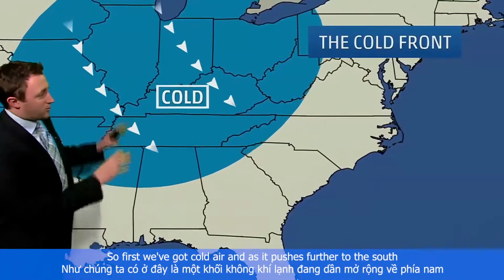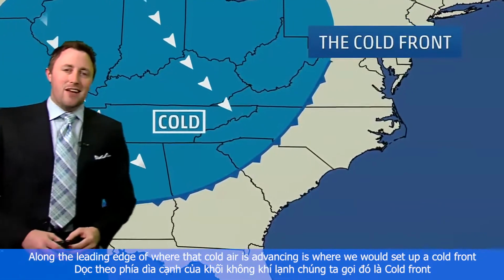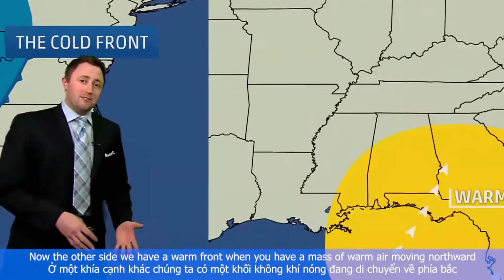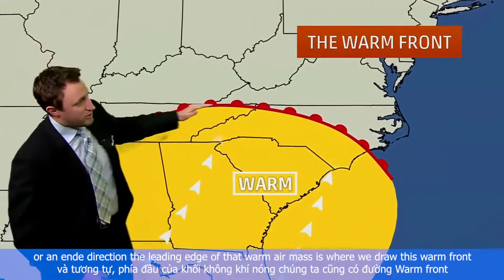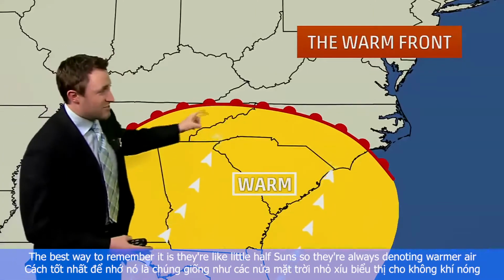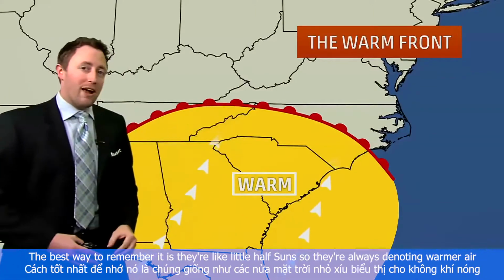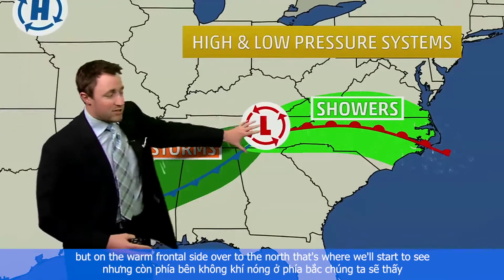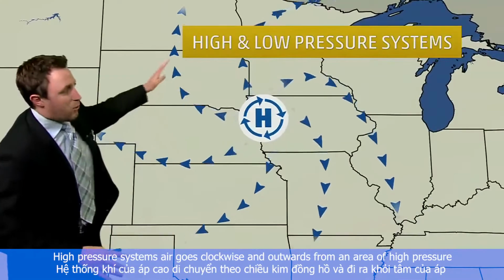Nhà khí tượng học Ryan Davidson giải thích về bản đồ thời tiết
Cùng tìm hiểu một chút về hệ thống thời tiết đang xảy ra xung quanh chúng ta nhé.
✔️ Dự Báo Thời Tiết VTV là Kênh Youtube Chính Thức của Trung tâm Truyền Hình Thời Tiết và Cảnh Báo Thiên Tai (VTVWDB) - Đài Truyền Hình Việt Nam (VTV)
☑️ Đơn vị vận hành: Truyền hình Thời tiết và Cảnh báo thiên tai - Đài THVN, 43 Nguyễn Chí Thanh - Ba Đình - Hà Nội.
©Bản Quyền Thuộc Về Đài Truyền Hình Việt Nam ✖️ Không đăng tải lại video.